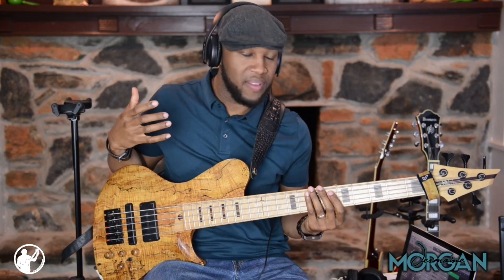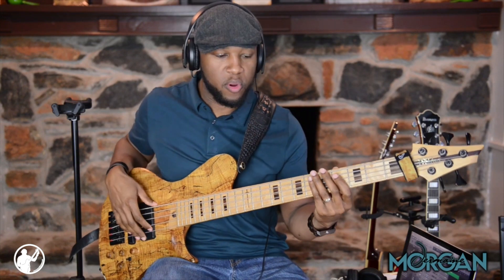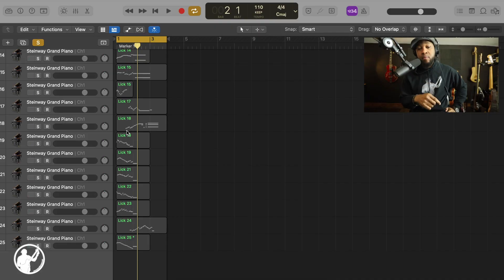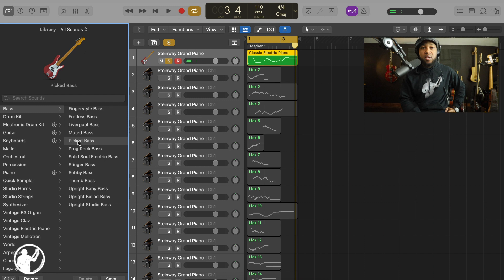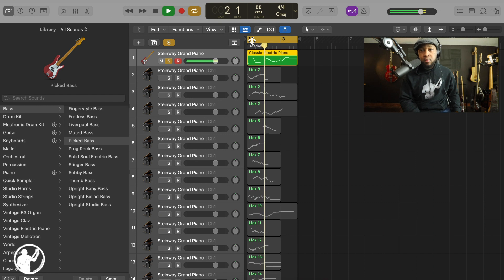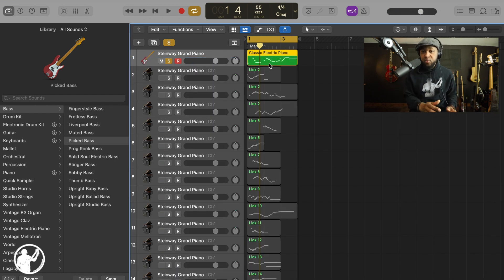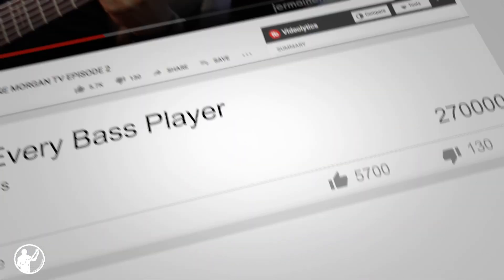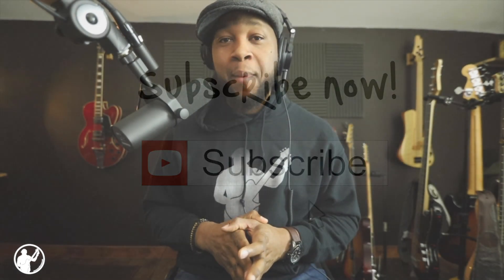25 Grooving licks for Bass Players with Midi?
When you are a beginner or intermediate bass player, coming up with catchy bass riffs or even learning how to make your bass lines feel less boring can be a challenge In today’s video, I break down this bass riff that every beginner-advanced bassist can use.

PRESONUS STUDIO LIVE 16